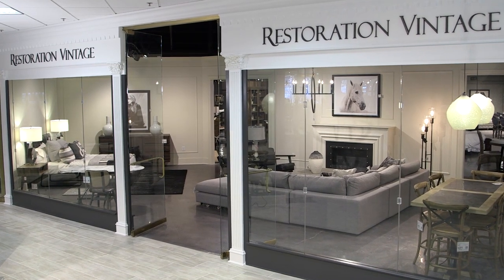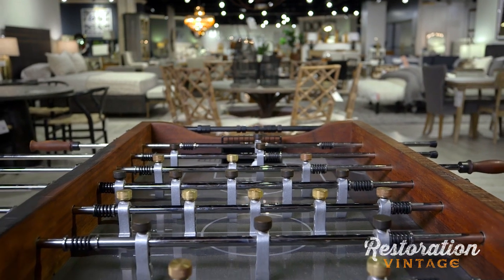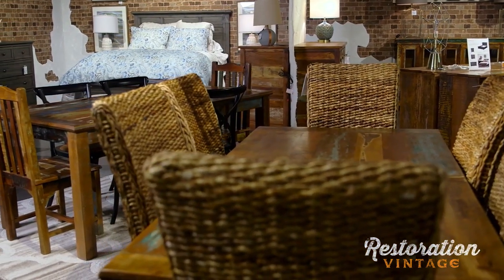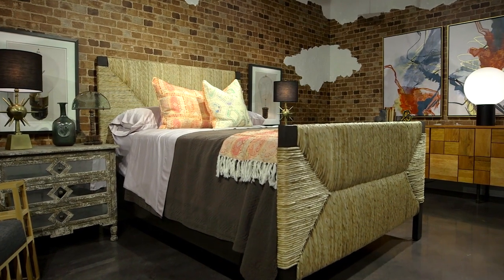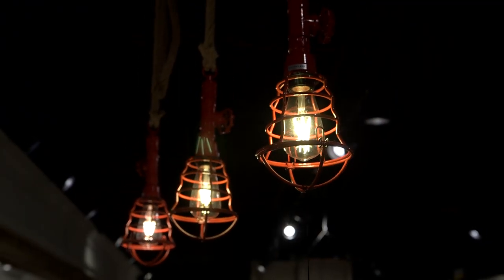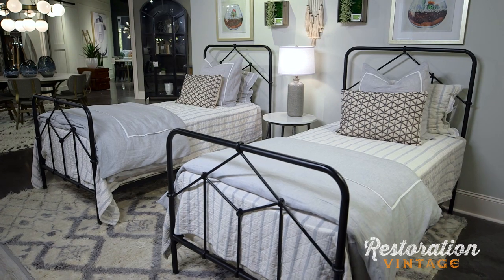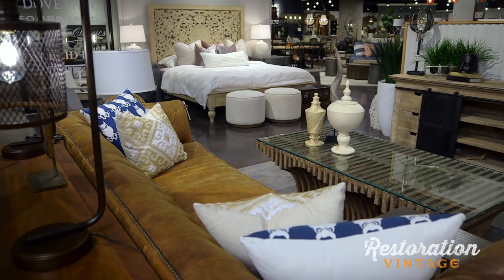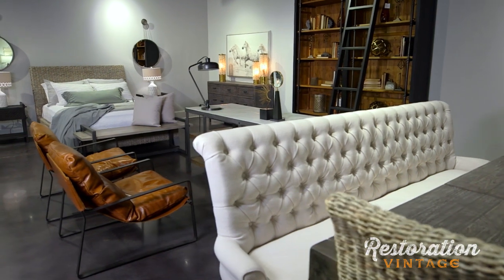The Restoration Vintage Gallery at Furnitureland South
The Restoration Vintage Gallery at Furnitureland South features 22,000 square feet of eclectic, handmade and antique-inspired furniture designs. Every piece tells a story, and many are made using natural fibers and reclaimed or recycled materials. In addition to furniture, this rustic gallery showcases lighting, rugs and accessories that perfectly complement this casual style. Start your search for home furnishings and decor here and give every room a touch of livable style with furniture that you can trust is made to stand the test of time.